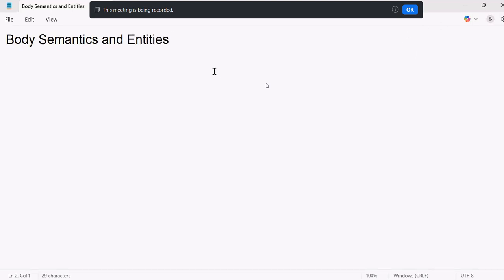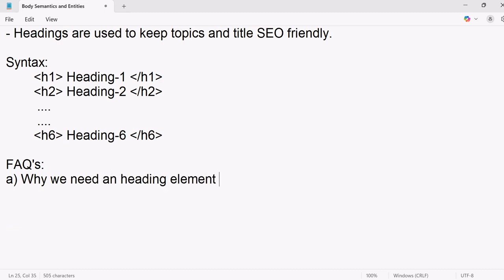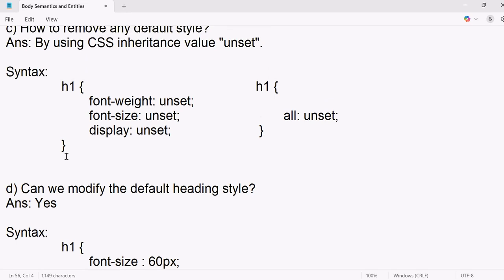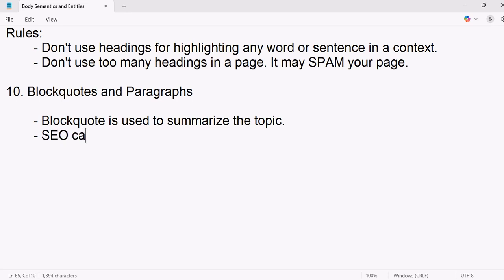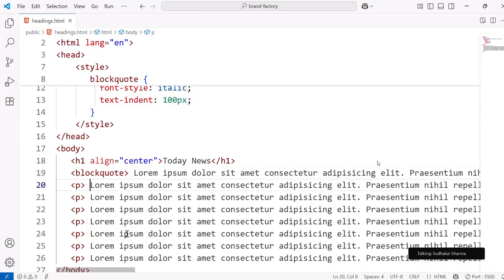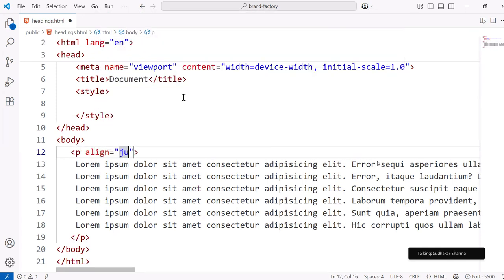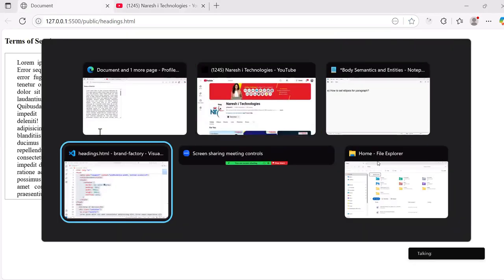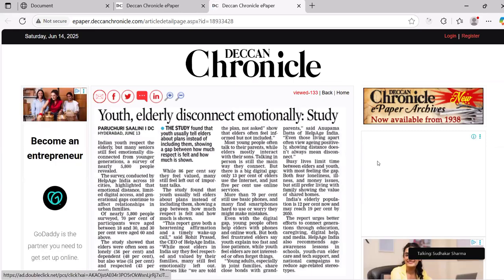Date 14 June - UI Full Stack Web Development with React JS @ 7:30 PM (IST) by Mr. Sudhakar Sharma